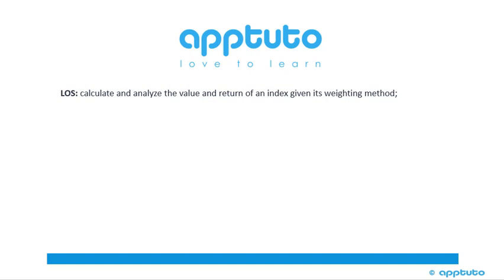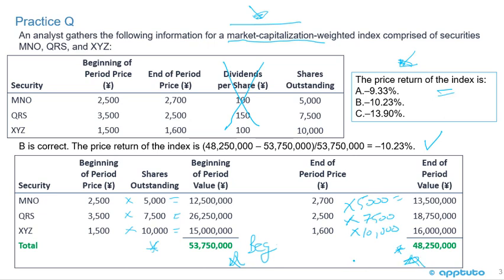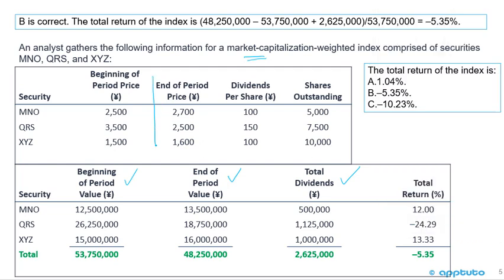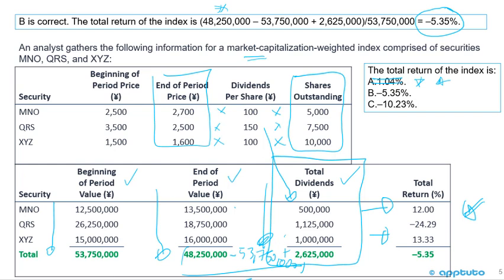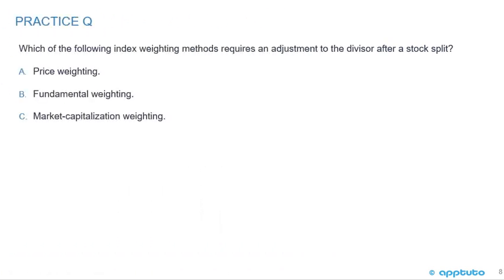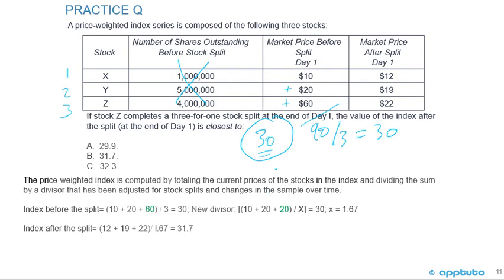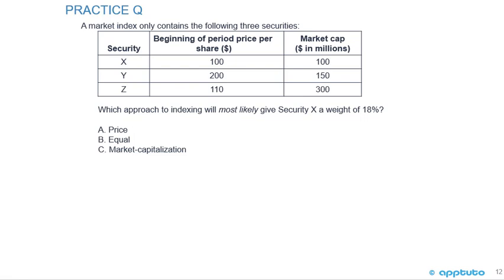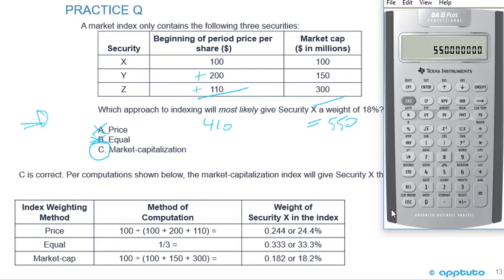calculate and analyze the value and return of an index given its weighting method;